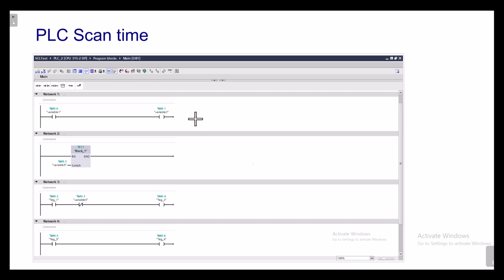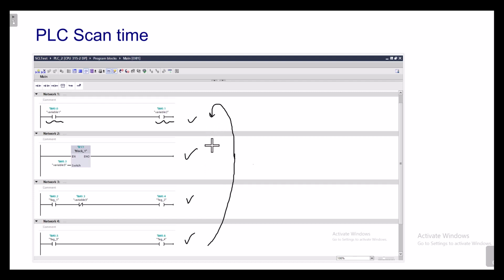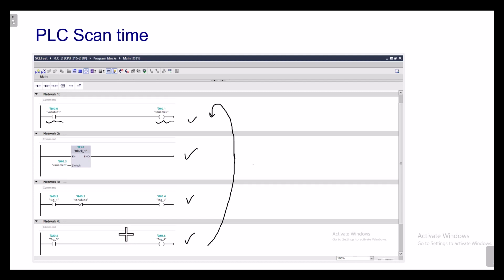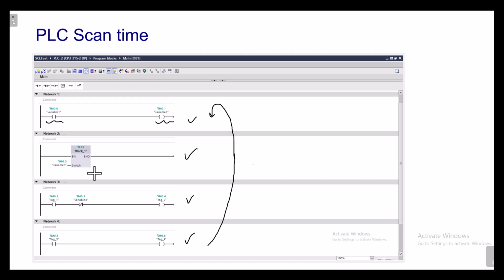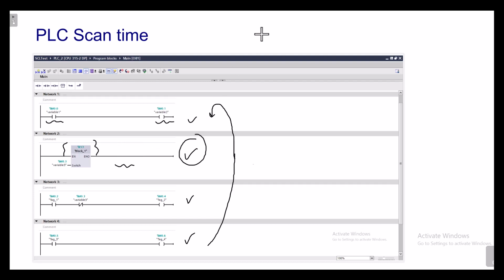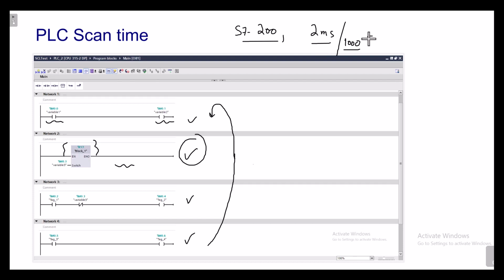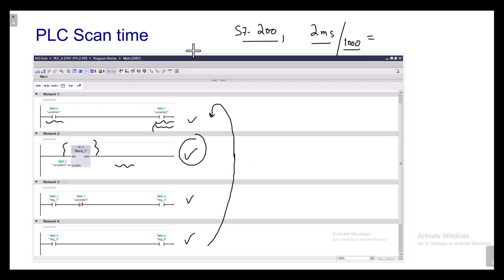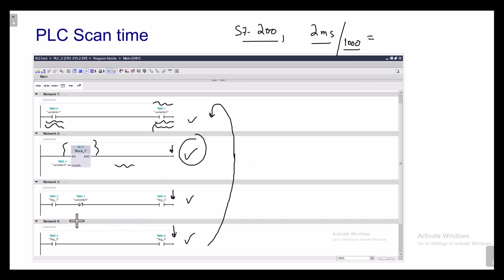PLC Scan Time | PLC Fundamentals 05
Explore the core concept of PLC (Programmable Logic Controller) scan time in industrial automation. This video provides a fundamental overview and identifies factors influencing scan time.. Whether you're a seasoned professional or just starting in the field, this video provides valuable insights to help you understand and manage PLC scan time. Hit play to enhance your knowledge in industrial automation!